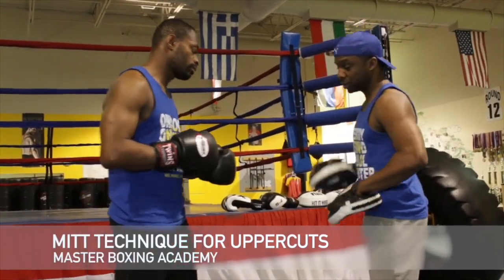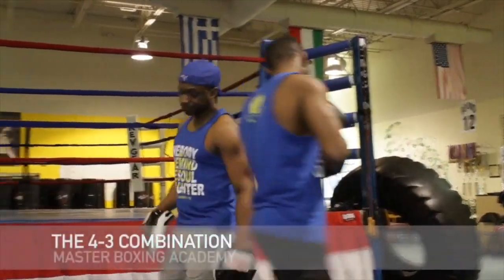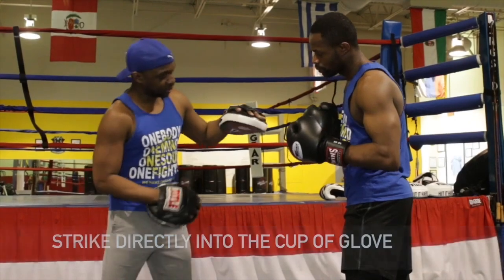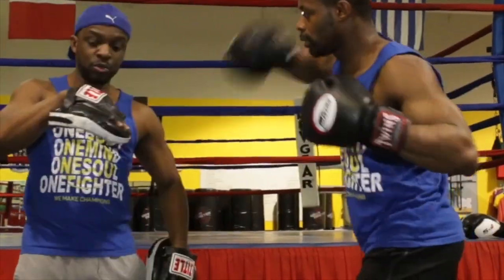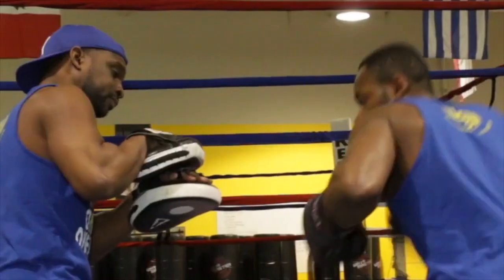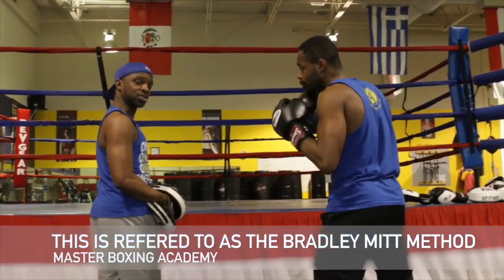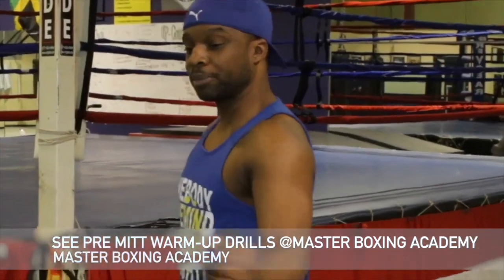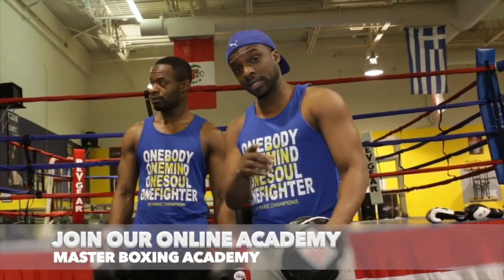PUNCH PAD TRAINING FOR PROS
JUST RELEASED TODAY!
You can grab it for a SPECIAL PROMO PRICE for a limited time: